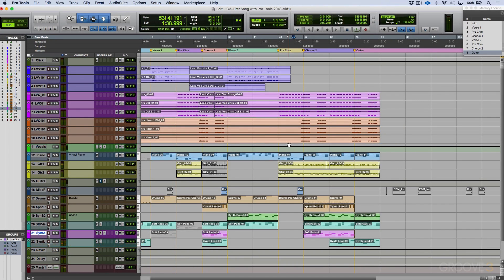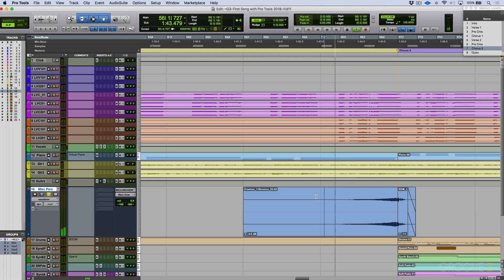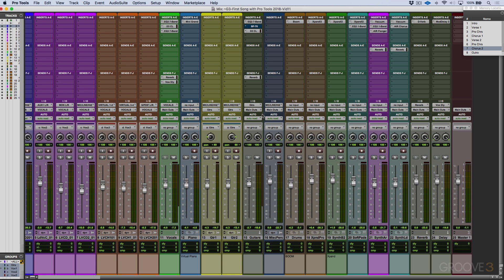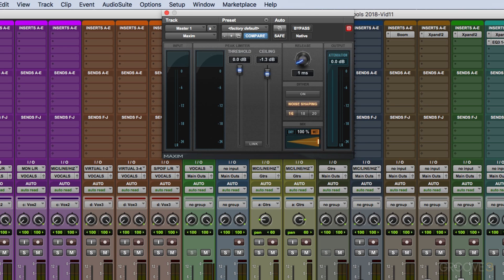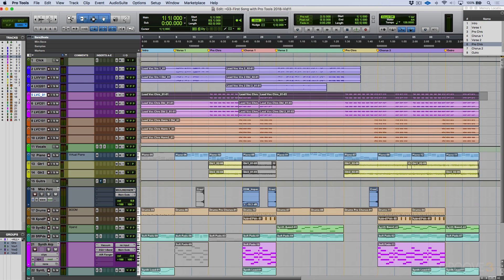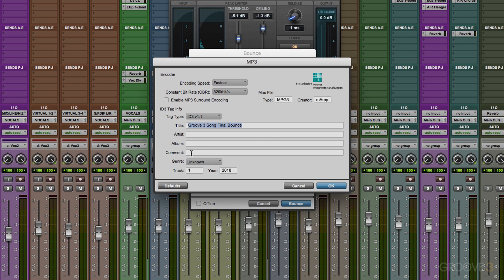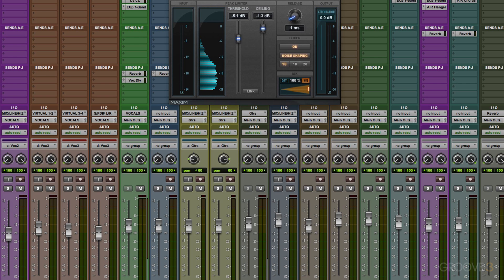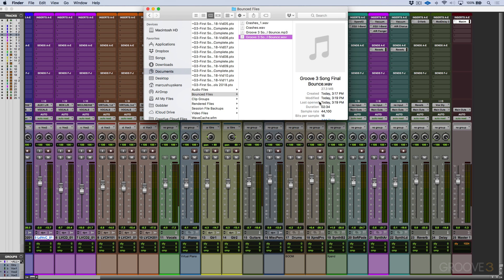Bouncing Out Your Song (First Song with Pro Tools 2018)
Marcus adds some last minute tweaks to the mix, and fine tunes his levels and transitions before adding a Limiter and bouncing out his final mix in .Wav and .mp3 format.

Tutorial taken from: First Song with Pro Tools 2018